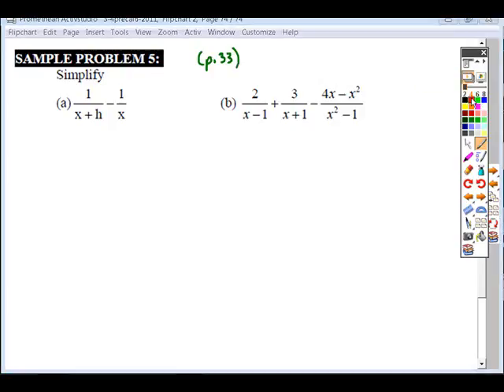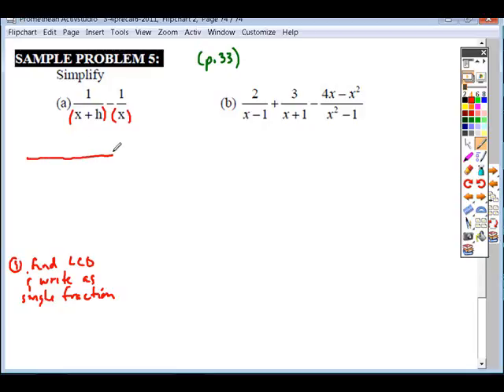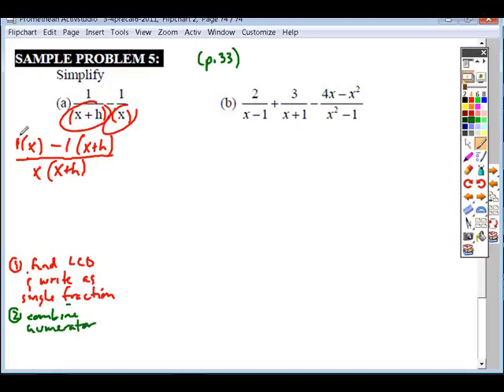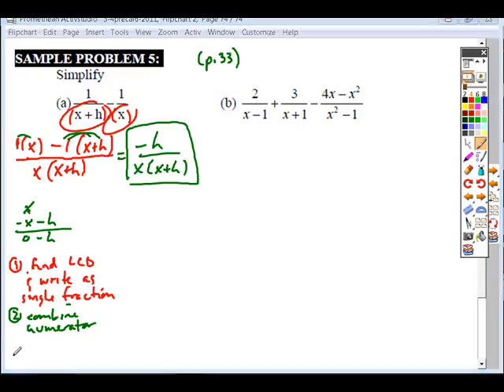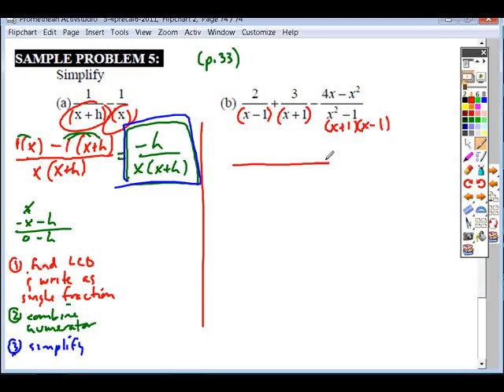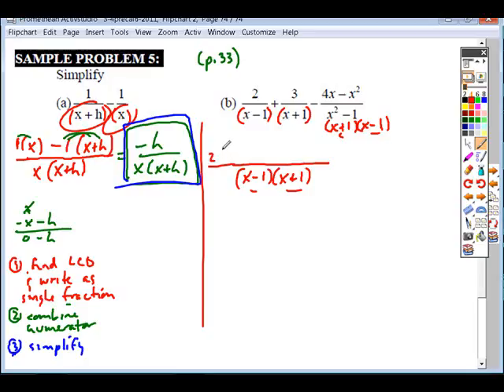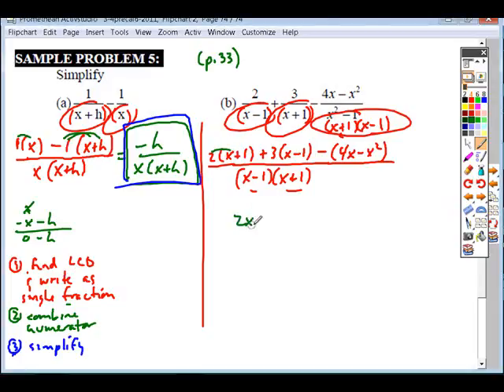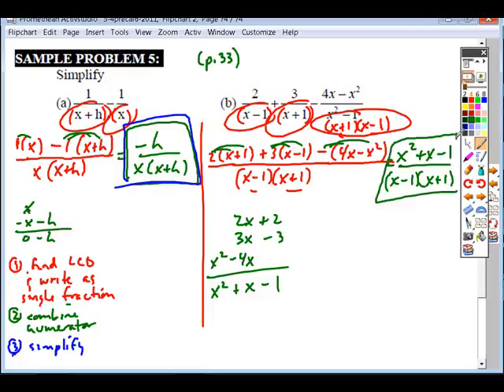4.3pre_sample_5.wmv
4.3 precal prep sample 5